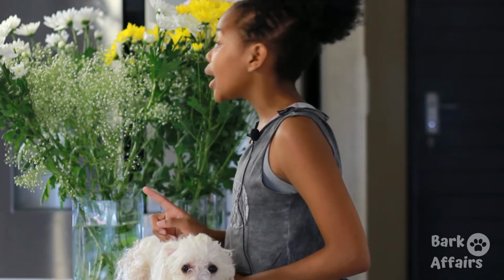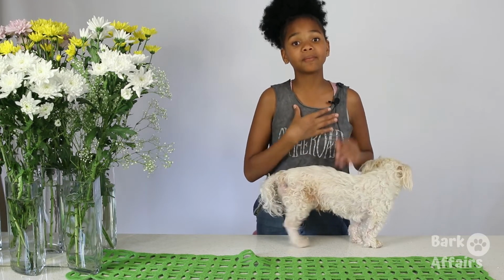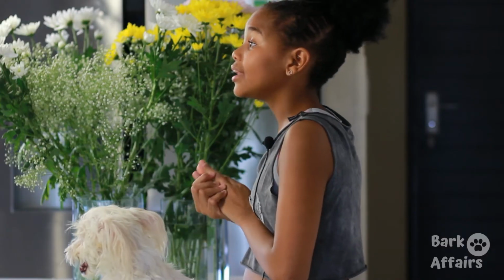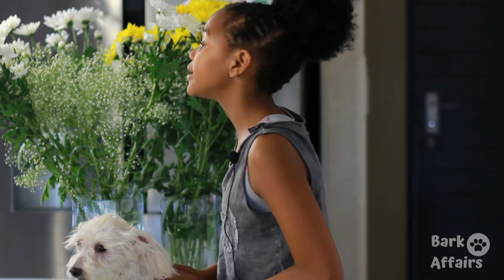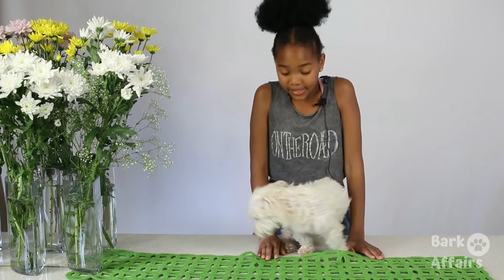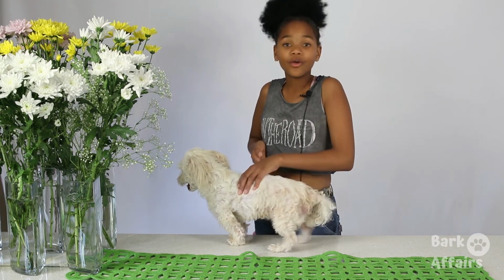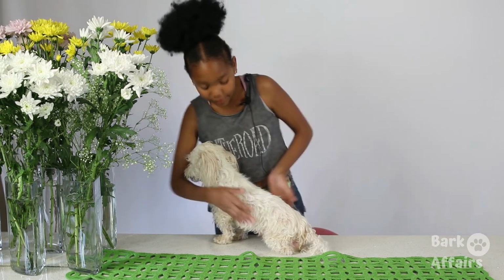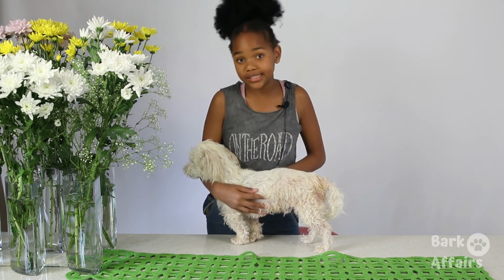Obesity in Dogs. Weight Loss tips with Resego!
Understanding health implications of having an obese dog and practical ways of how to avoid such occurring. The host delves deep on timelines to feed your dog daily as well as nutritional contents recommended in your dog's food bowl. The host also recommends practical weight loss procedures for your dog. Obesity is dangerous in humans as well as in dogs therefore it is important to subject your dog to regular checkups at the vet.